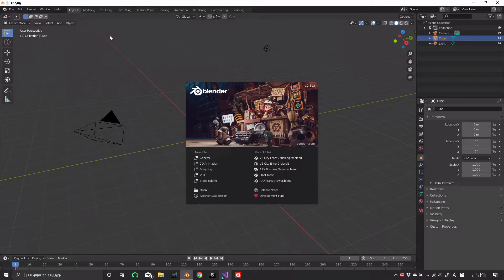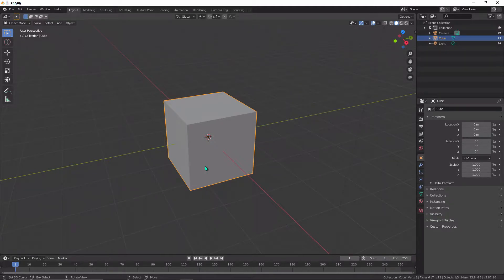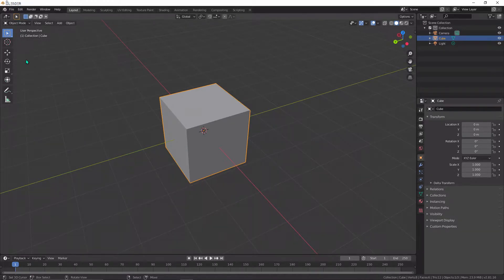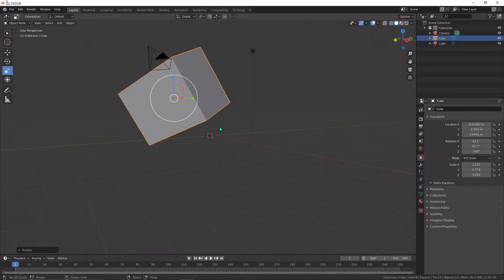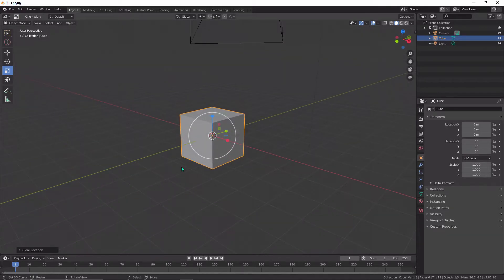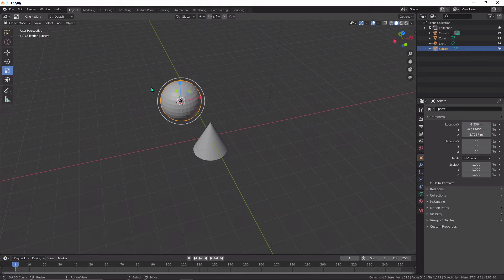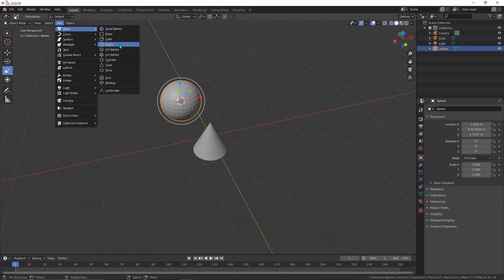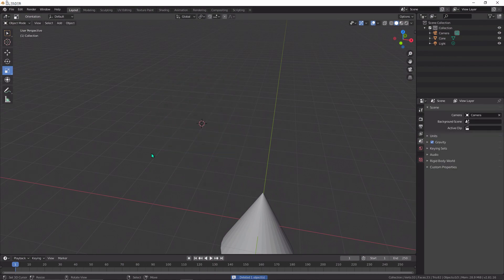1. Introduction: Navigation, Mesh, Edit Mode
Timestamps to check! You can learn any missed information through these links.

1:32 - The 3D Window

1:50 - 3D navigation

3:23 - Transformation Tools

3:49 - Translate

5:20 - Rotate

5:50 - Scale

6:08 - Resetting Transform Values

8:50 - Edit Mode

11:50 - Point, Edge, Face selection

12:35 - Move Edges

15:06 - How to delete things (Not Backspace or Delete key!)

16:33 - Add new objects

17:46 - 3D Cursor

21:22 - Editing more complex meshes [Will learn later]